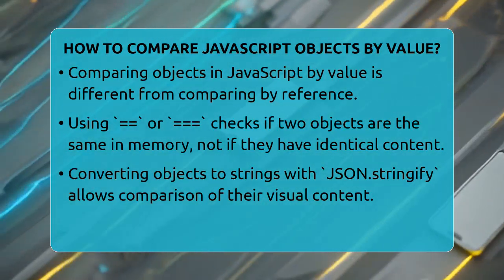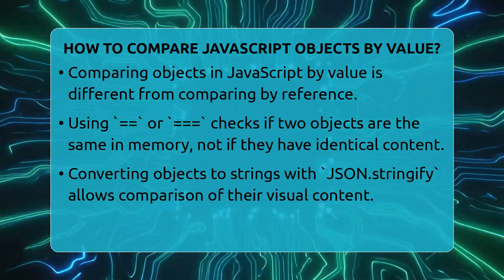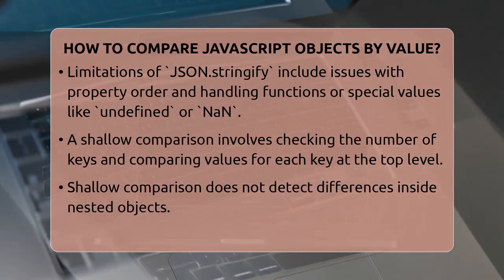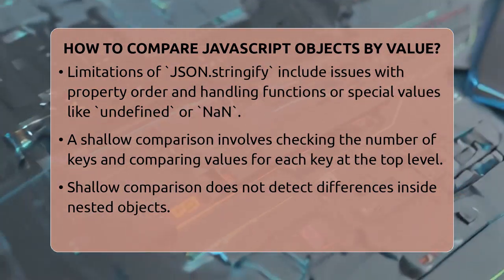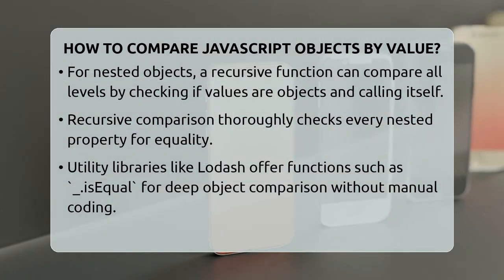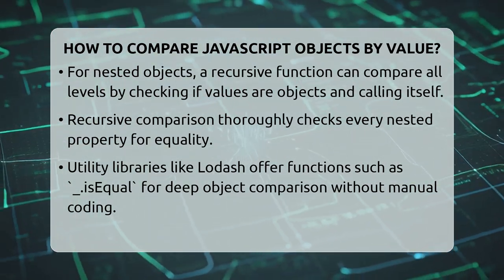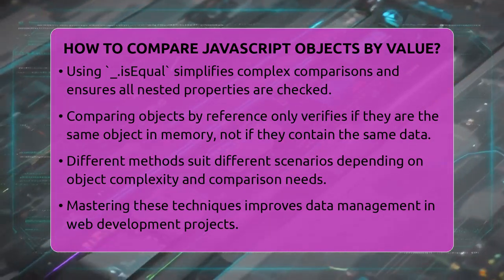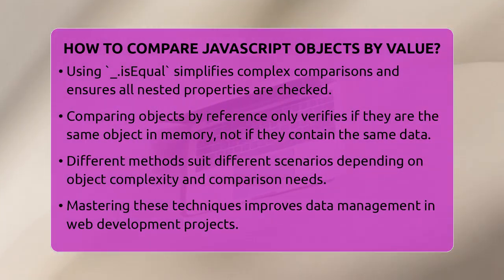How To Compare JavaScript Objects By Value? - JavaScript Toolkit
How To Compare JavaScript Objects By Value? Have you ever wondered how to compare JavaScript objects effectively? In this informative video, we'll explore various methods to check if two objects have the same content, not just if they are the same in memory. We'll start by explaining why the default comparison operators in JavaScript only compare references and don't consider object content. Then, we'll discuss simple techniques like converting objects to JSON strings and comparing those strings, highlighting both the advantages and limitations of this approach.

Next, we'll cover manual shallow comparison methods, where you compare object keys and values at the first level, and explain why this method might not detect differences within nested structures. For more accurate comparisons involving nested objects, we’ll introduce a recursive approach that digs into every level of the objects, ensuring a thorough check. We’ll also showcase how utility libraries like Lodash can simplify deep comparisons with their built-in functions, making complex object comparisons easier and more reliable.

Whether you're working on small data structures or complex nested objects, understanding these techniques will improve how you handle data in your web development projects. Mastering object comparison methods is essential for debugging, data validation, and managing application state effectively.